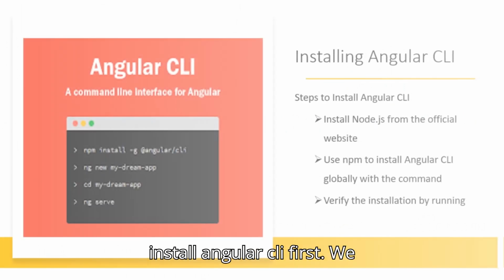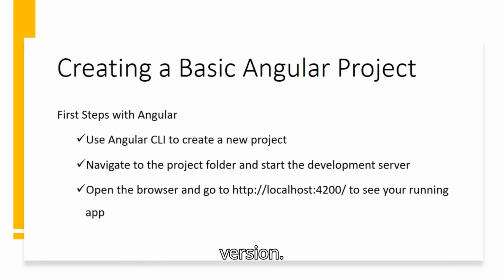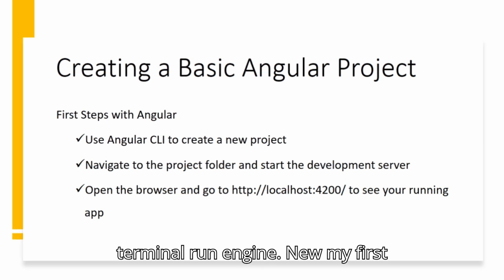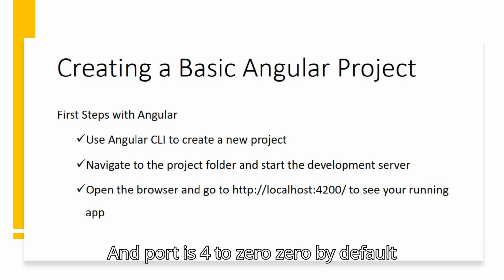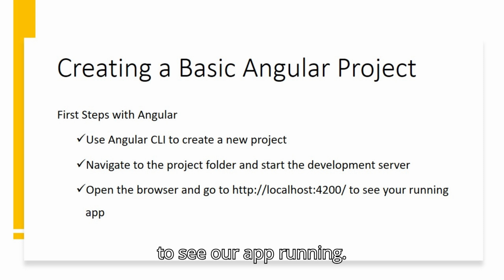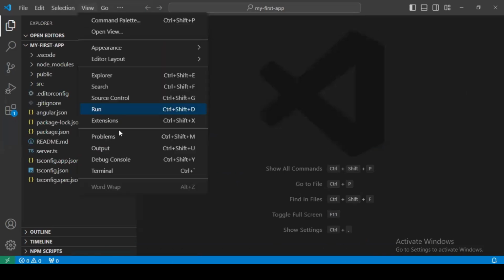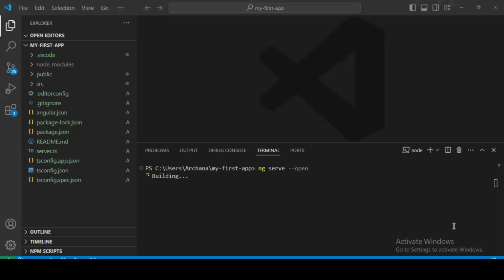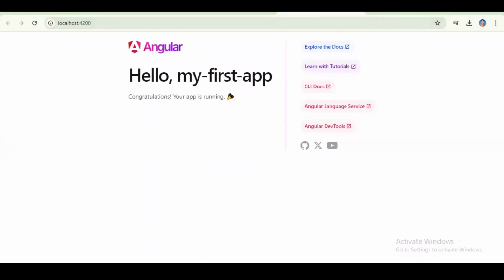Session 1.1: Introduction to Web Technologies, Angular, and Bootstrap angular @knowledgebase2612​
This course introduces students to the fundamentals of Angular, a powerful framework for
building dynamic web applications, alongside Bootstrap, the most popular CSS framework for
responsive web design. Students will learn to develop basic web applications using Angular’s
components, directives, and services while incorporating Bootstrap for styling and layout. The

course is designed to bridge the gap between theory and practice, with an emphasis on hands-
on learning and real-world examples demonstrated using Visual Studio Code.